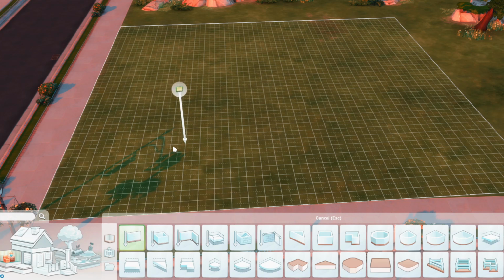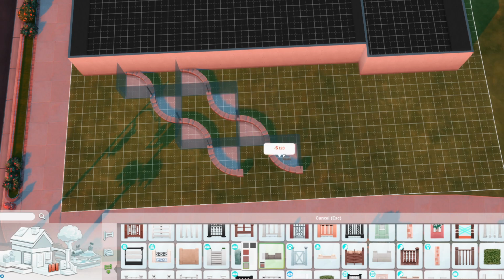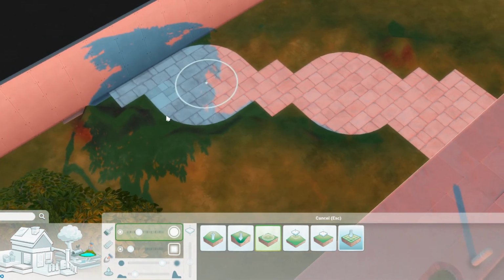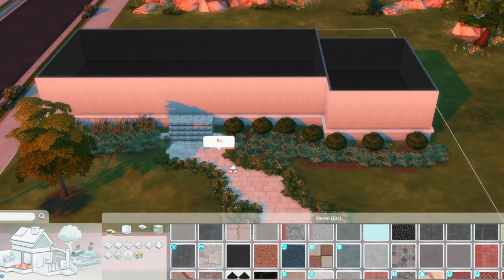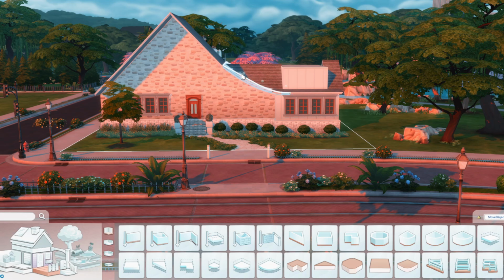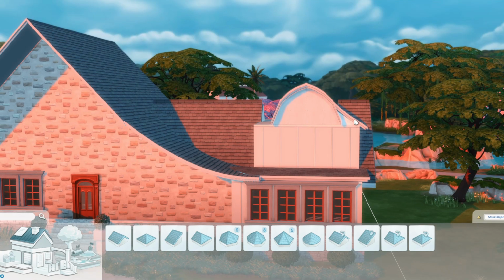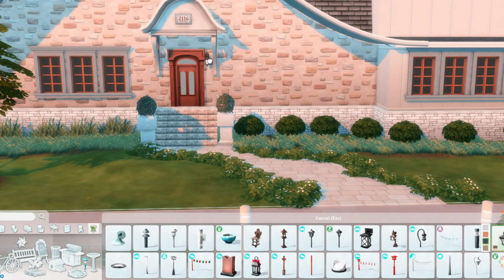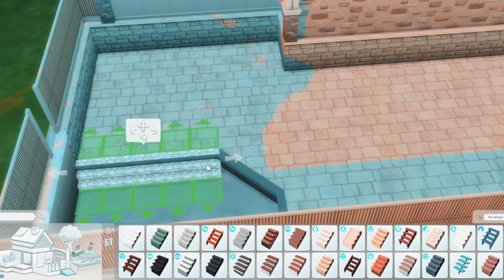How to Build in Sims 4 | Terrain tool Hot Keys Tips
Please press CTRL and C enter testingtreatstrue and bb.moveobjects on

Bluesky @simtherescape.bsky.social
Gaming Setup